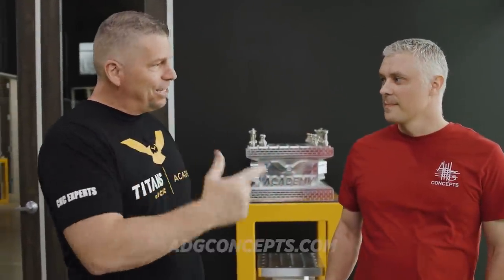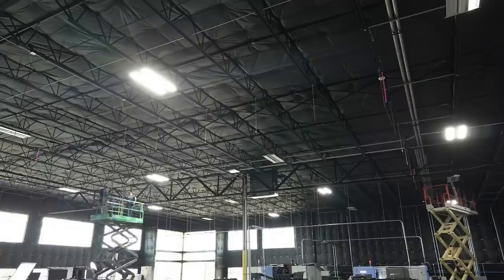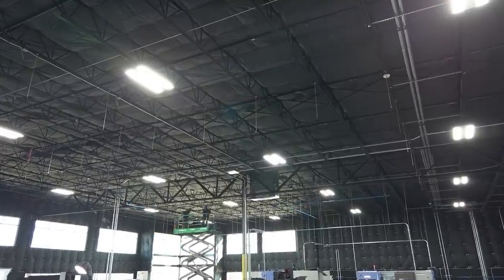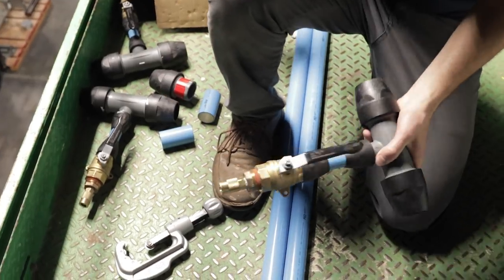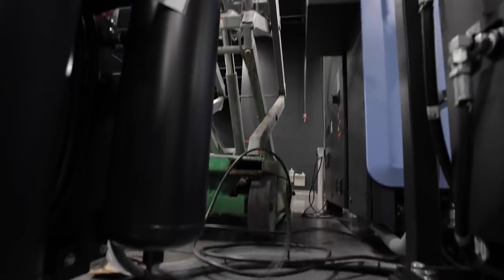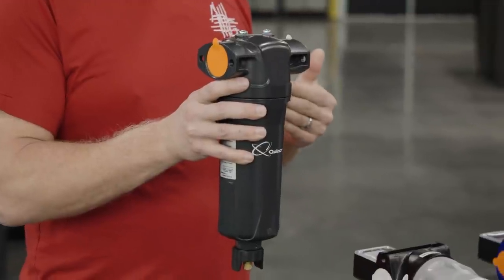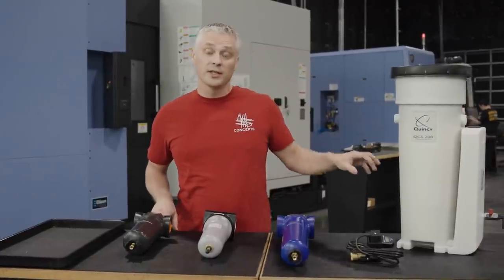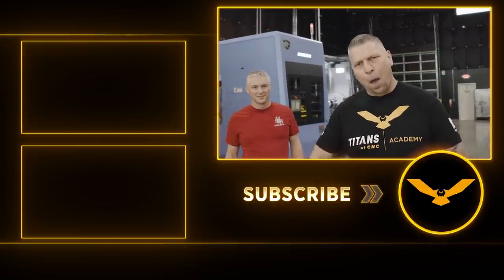Building a CNC Machine Shop | Elite Air System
MB017E7JAFBH4VC